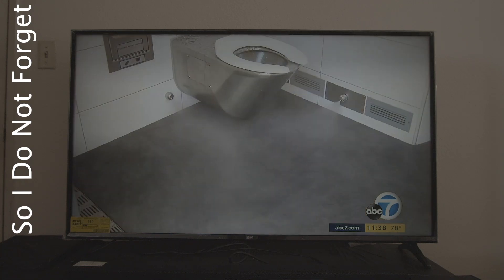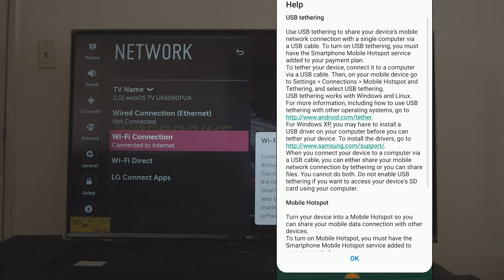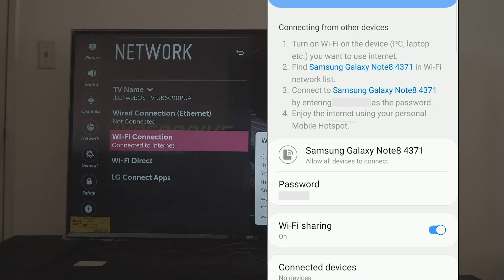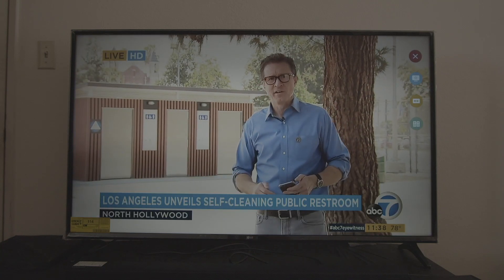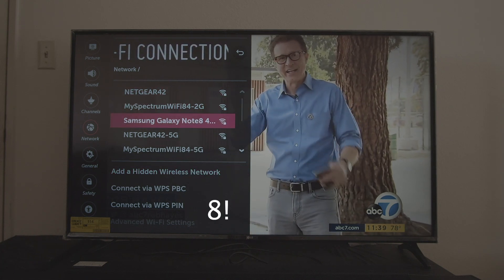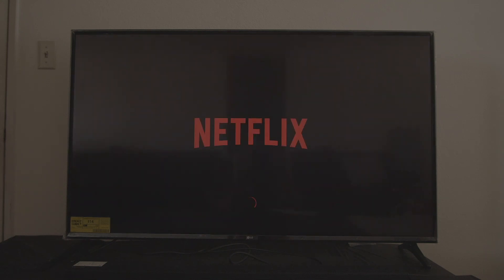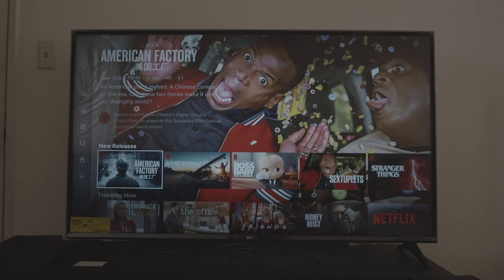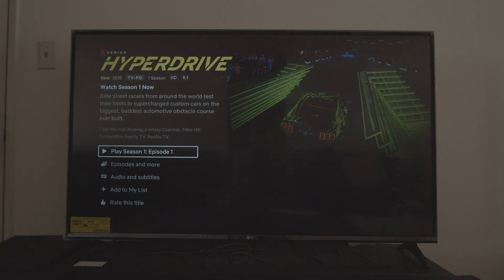How to connect your smart TV to the internet using mobile HotSpot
The same way you connect to a TV you can connect any digital device such as Laptop, tablet, printer, etc even other phones.